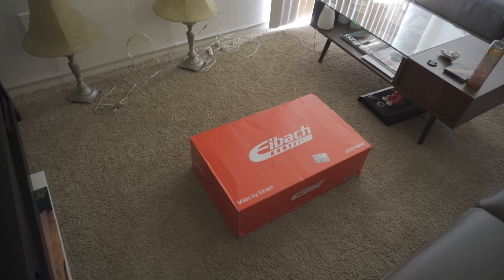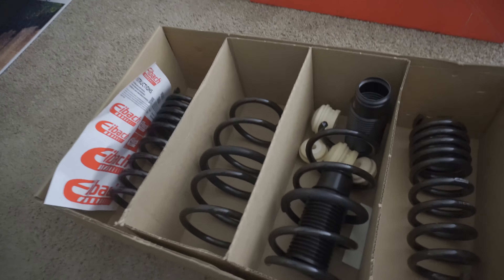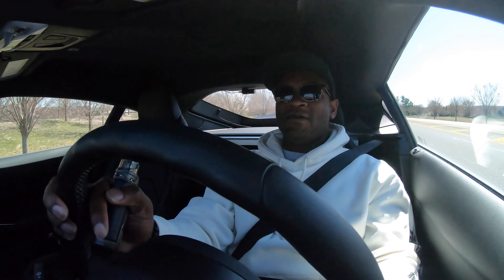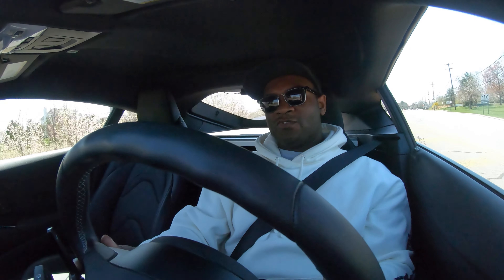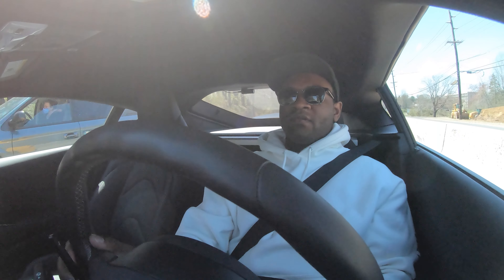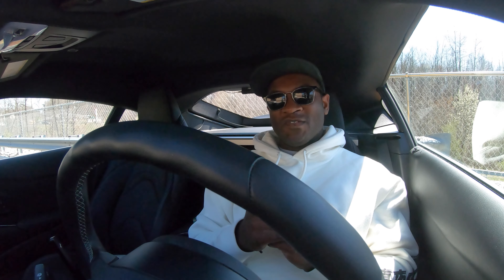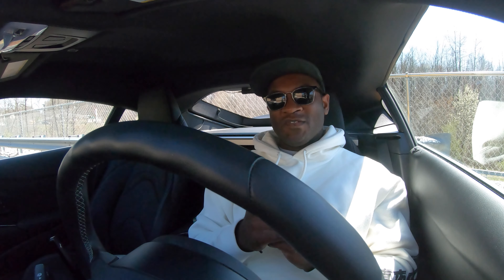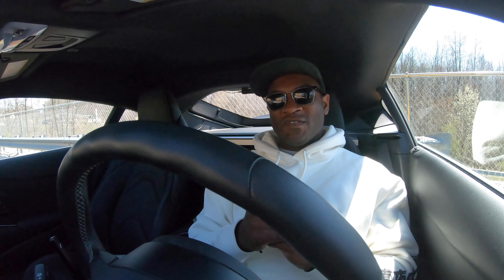[VLOG] FTP Chargepipe - E50 tune? - Going low?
Just another day of task. I had the chance to put on the new chargepipe, talk about picking up some Ethanol,  and going low with some lowering springs. Something light for now.

Car IG - CNTRVRSLBRS
Music
Dreamweaver- Vanglorious
Lo- Vanglorious
Aural - Vanglorious
God Hour - Oshi
finish it later - Zuper